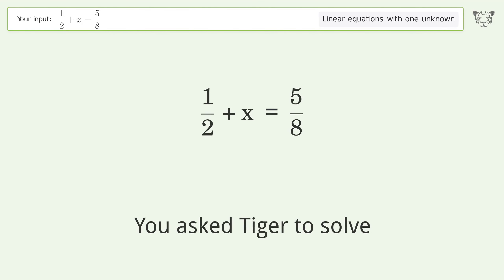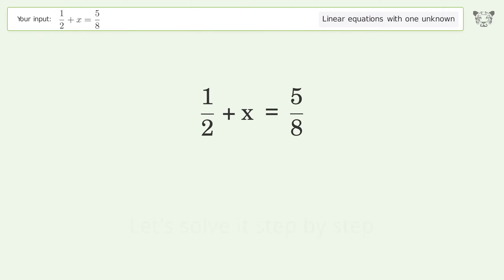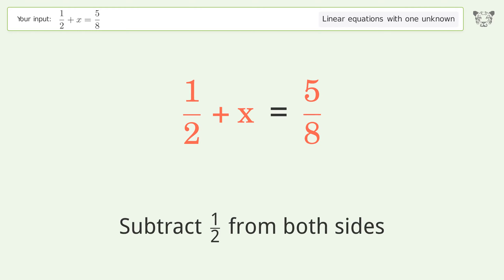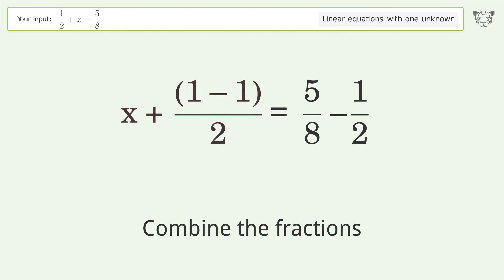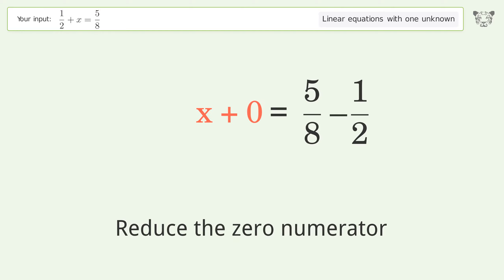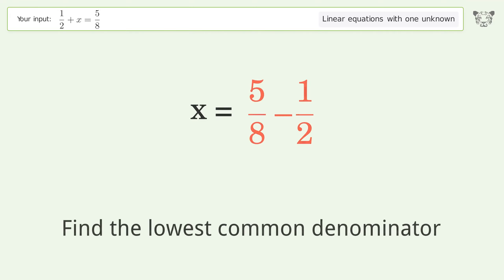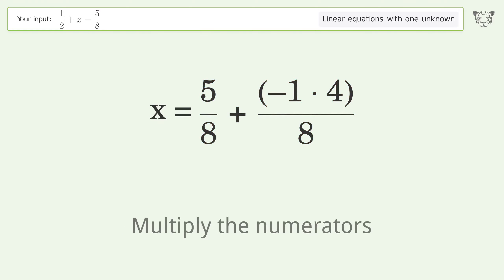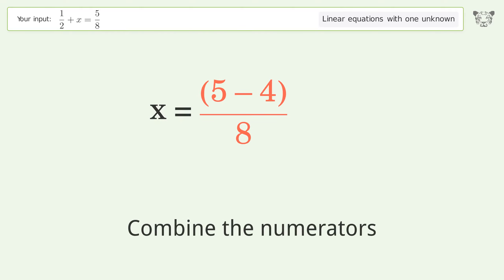Solve 1/2+x=5/8: Linear Equation Video Solution | Tiger Algebra